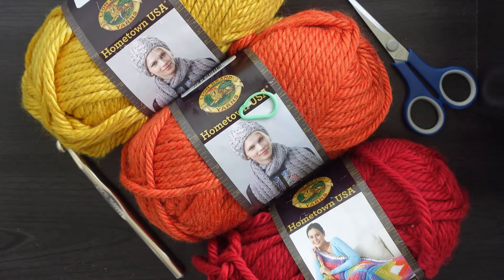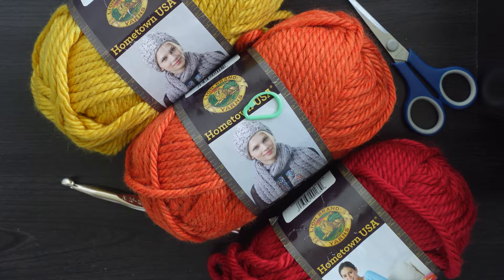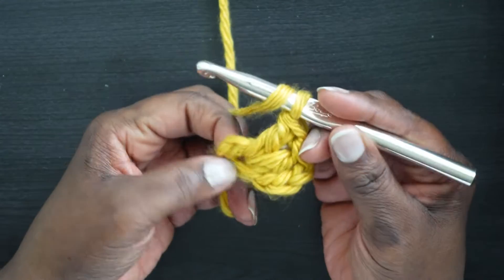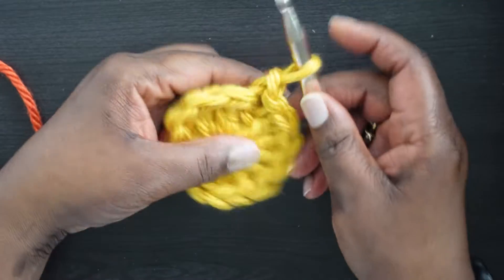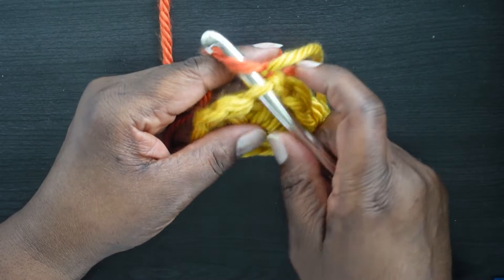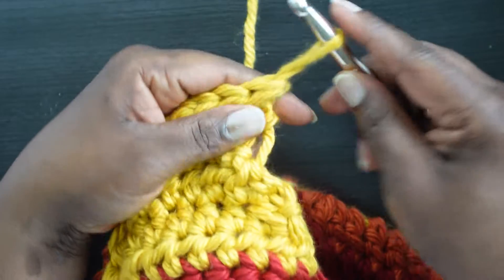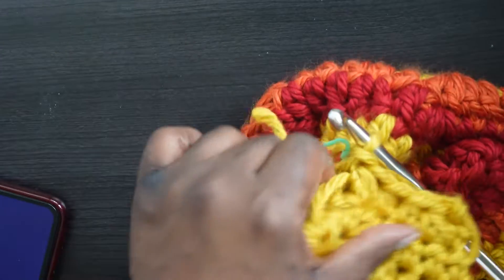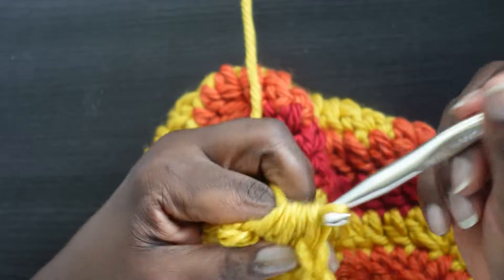Easy Wavy Autumn Hat w/ Flaps for Beginners (by Atreyu Crochet) | Inspired by Nadia of Yarnutopia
A step-by-step tutorial on How to Crochet an Easy Wavy Fall/Autumn Hat with Flaps for beginners. This tutorial was inspired by Nadia from Yarnutopia's Chunky Wavy Hat (see link below).

Lion Brand Hometown Yarn Tampa Spice➡️

Lion Brand Hometown Yarn Syracuse Orange➡️
(I couldn't find Portsmouth Pumpkin but Syracuse Orange will work!)

Lion Brand Yarn Hometown, Madison Mustard➡️

Happy Crocheting! :)